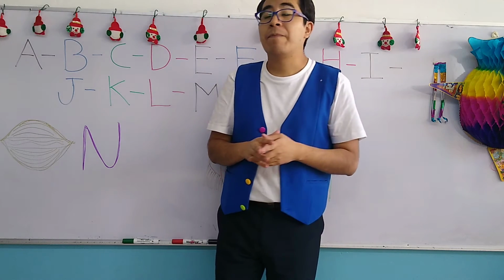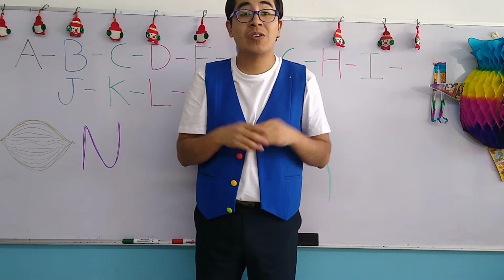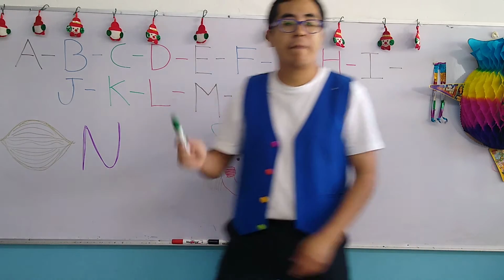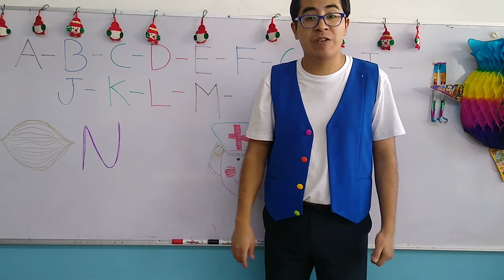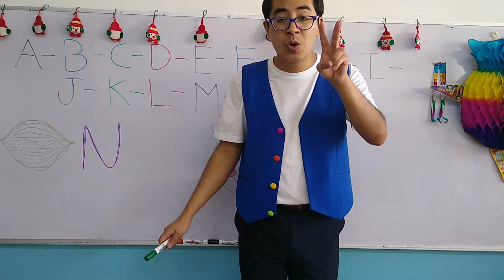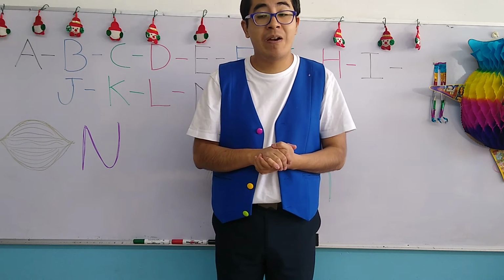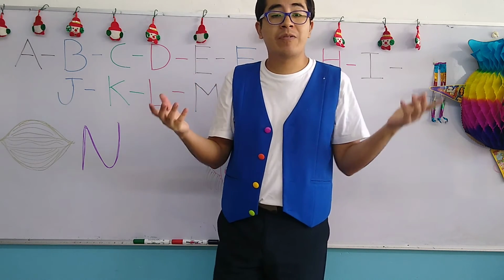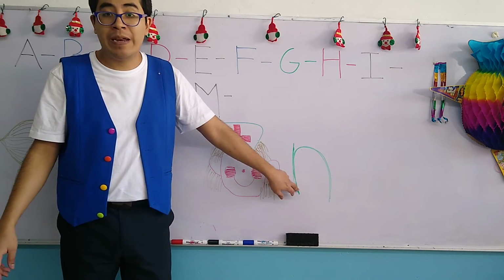Jueves 10 de Diciembre del 2020."Jardín de Niños Winnky".